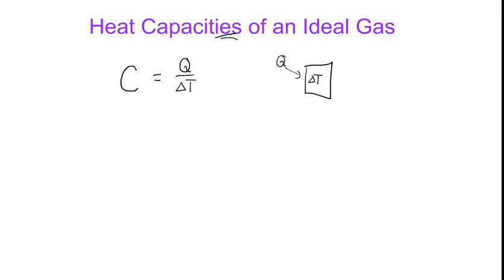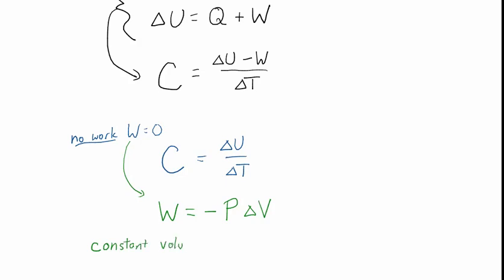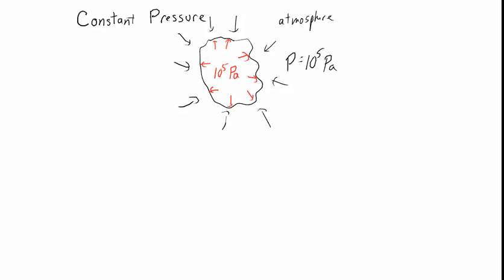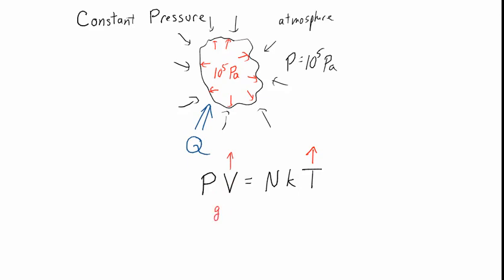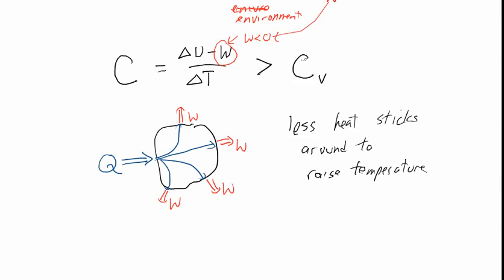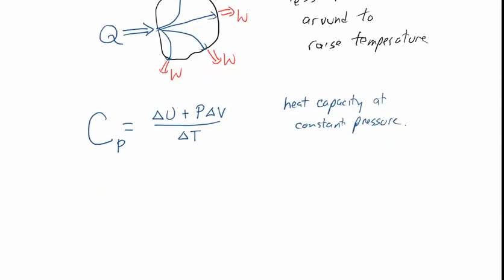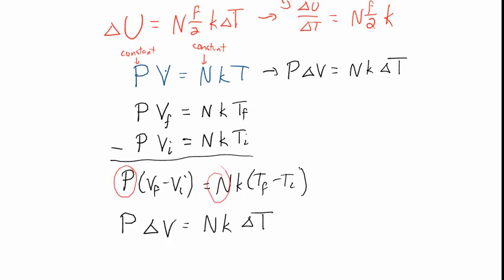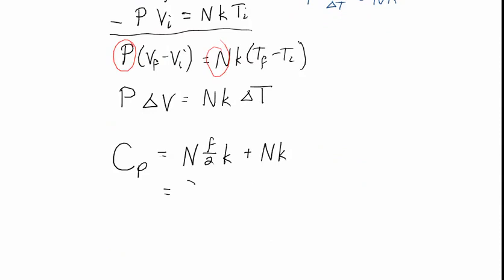Heat Capacities of an Ideal Gas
The heat capacity of a gas depends on whether the gas is allowed to expand or not.